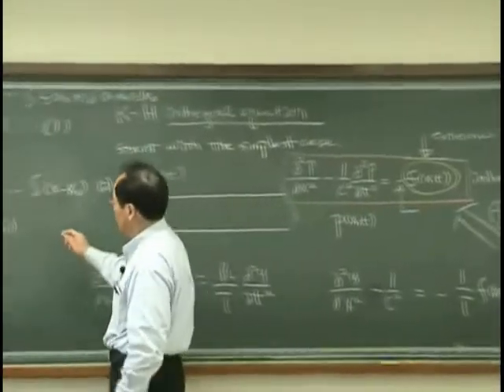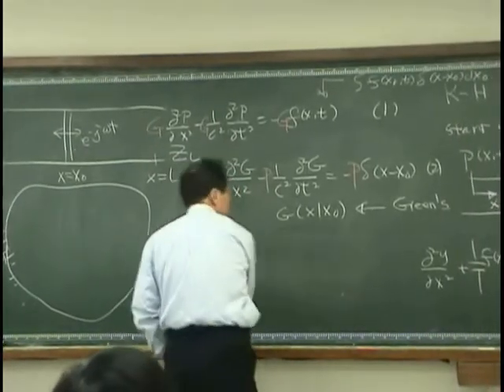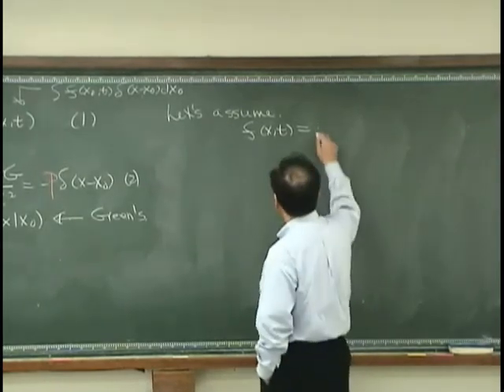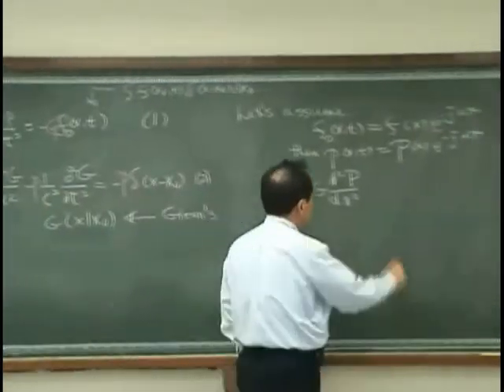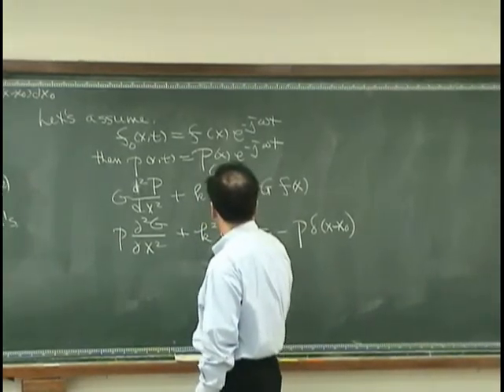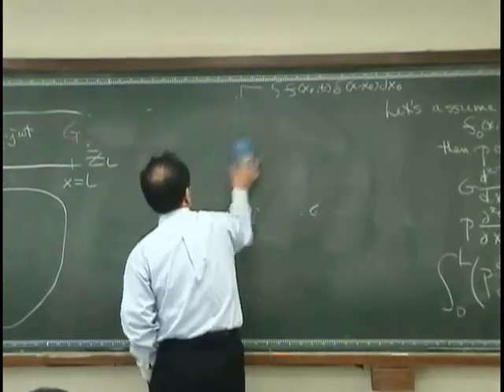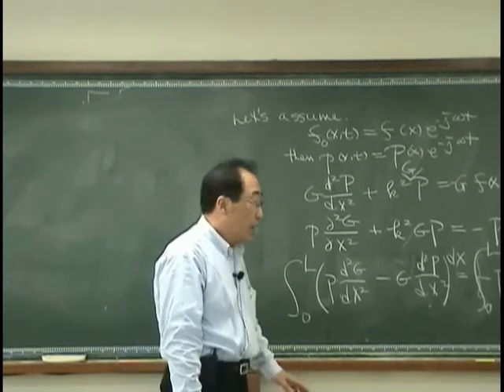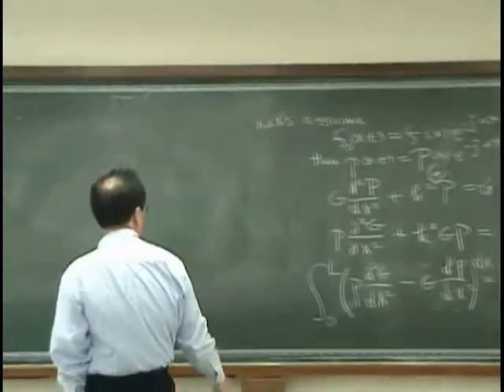[Lecture11-3: K-H integral equation] Introduction to Acoustics by Prof. Yang-Hann Kim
at KAIST